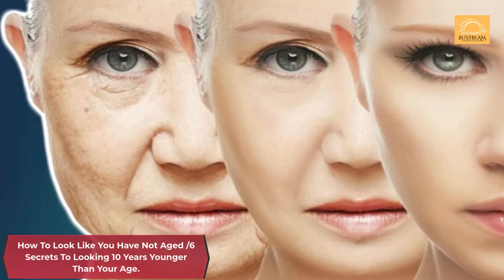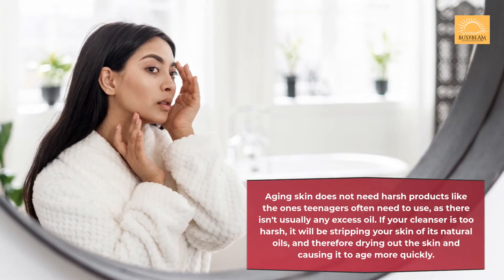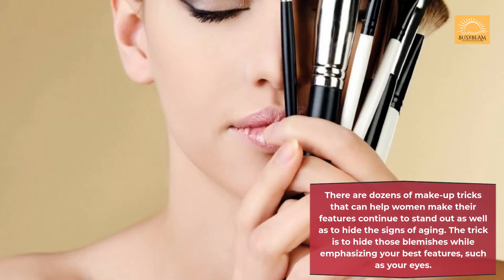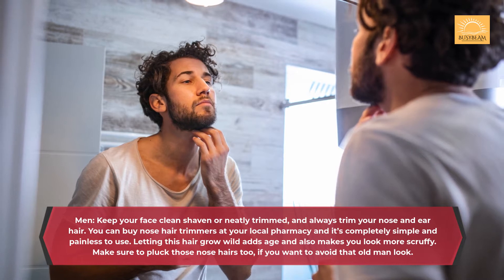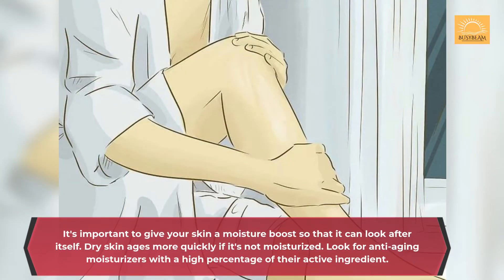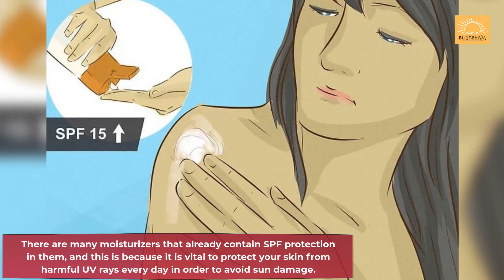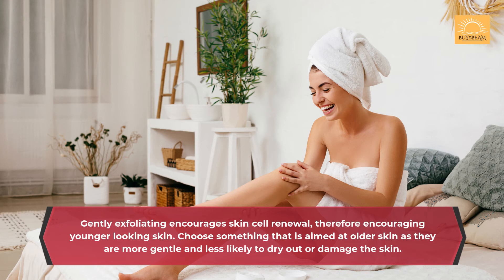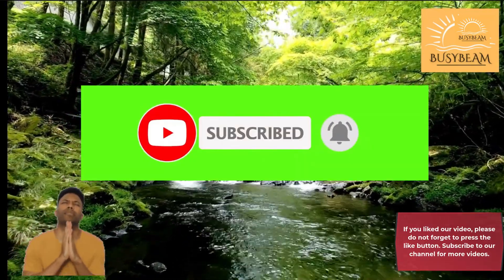6 Secrets to Looking 10 Years Younger Than Your Age - Anti-Aging Tips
6 Secrets To Looking 10 Years Younger Than Your Age / Anti-Aging Tips
Hi, in this video we will be exposing 6 Style Tricks and Secrets To Make Your FACE Look Younger Than Your Age.

This information on this YouTube Channel and the resources available are for educational and informational purposes only.